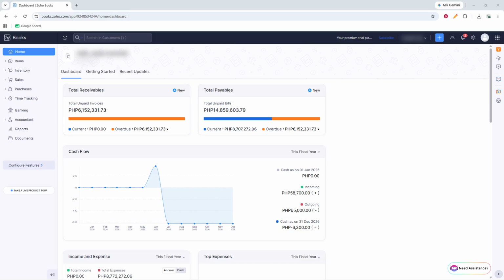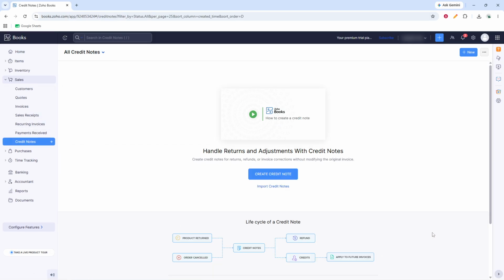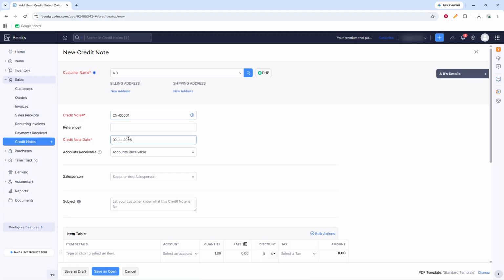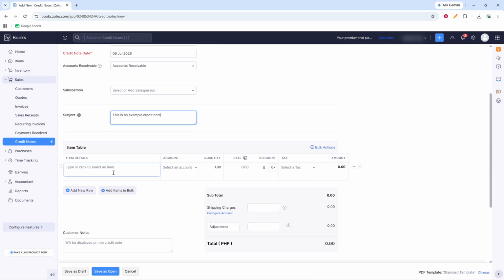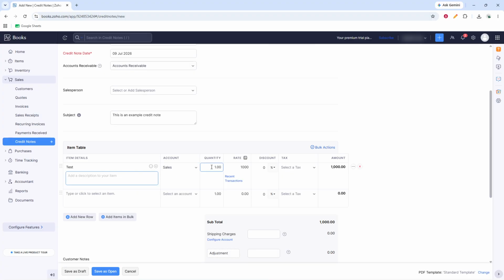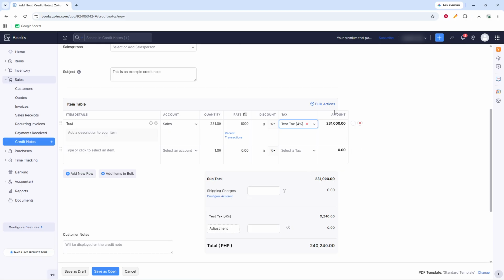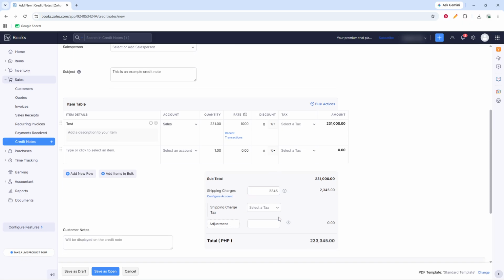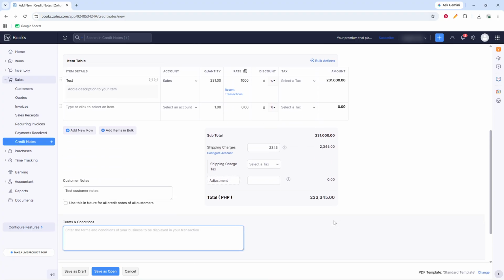How to Create a Credit Note in Zoho Books [2026 Full Tutorial]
In today’s video, I'll show you how to create a credit note in Zoho Books step by step. Whether you're issuing a customer refund, correcting an invoice, or applying store credit, this guide will help you create and manage credit notes correctly.

You'll learn how to create a credit note, select the customer, enter returned items or adjustments, save the credit note, and apply it to an invoice when needed.